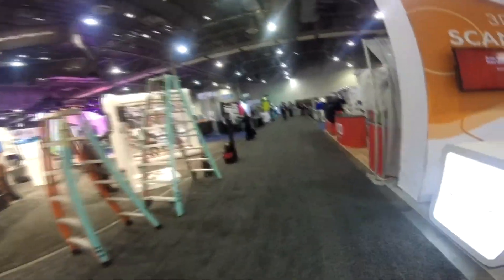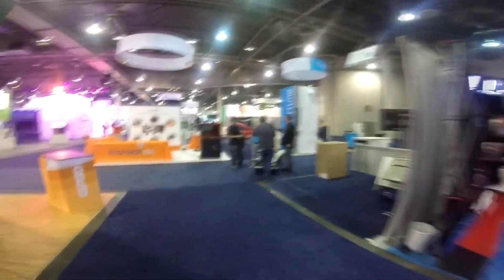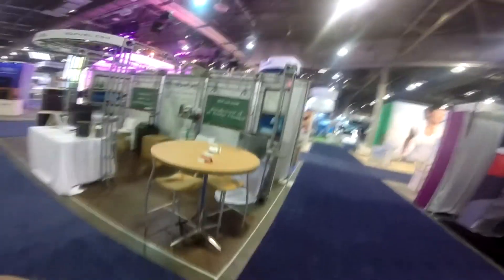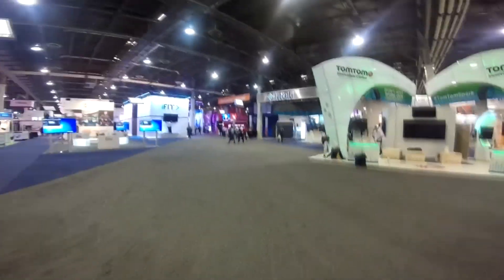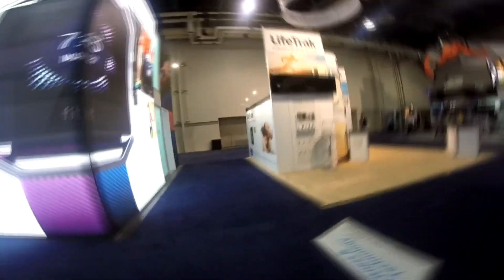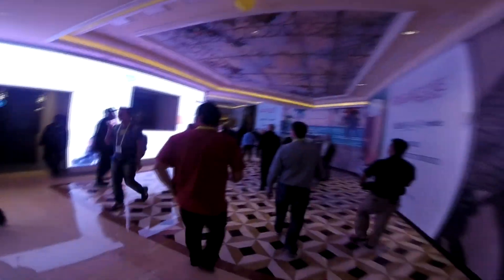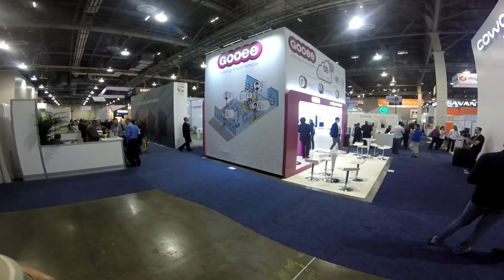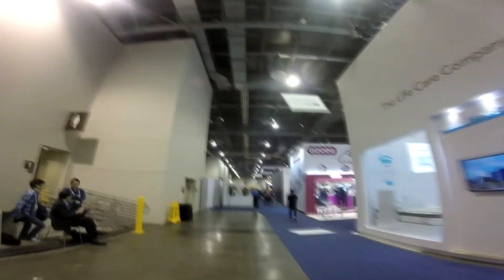3D Printer Footage from CES 1of3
Live-Action shots of 3D Printers, Scanners, and 3D printed works and supplies from International CES 2016.

And the Fox news crew...